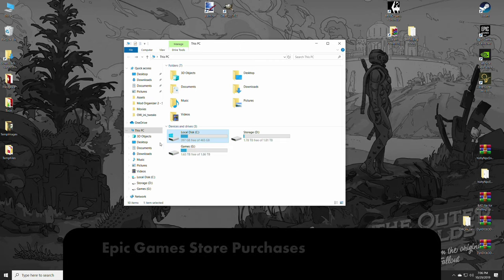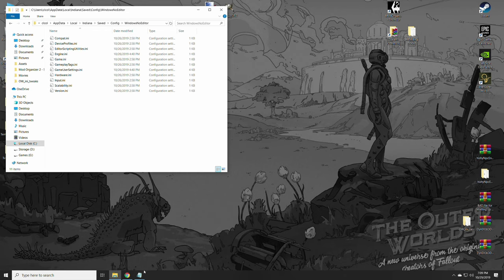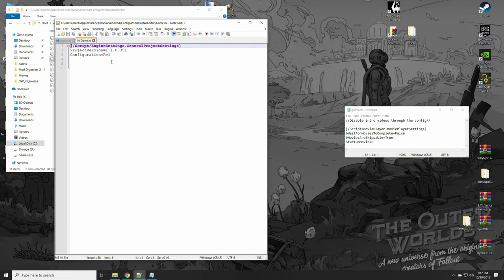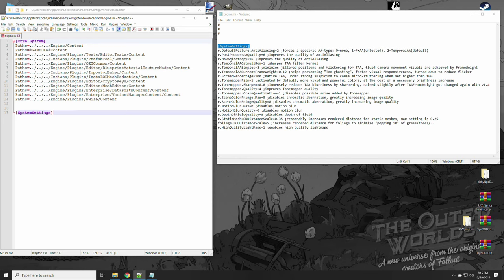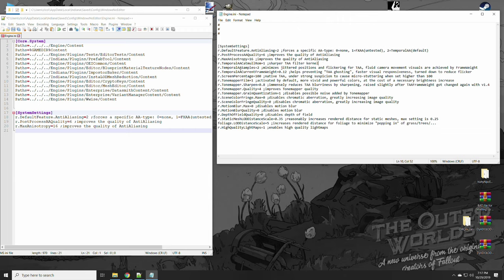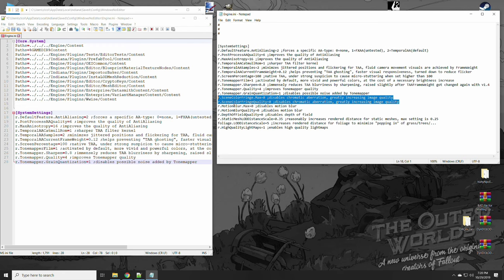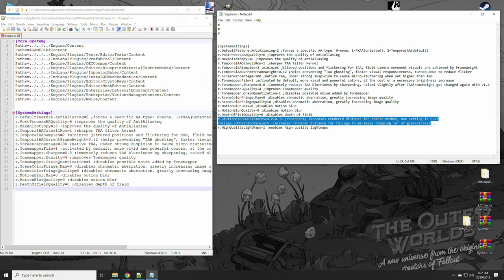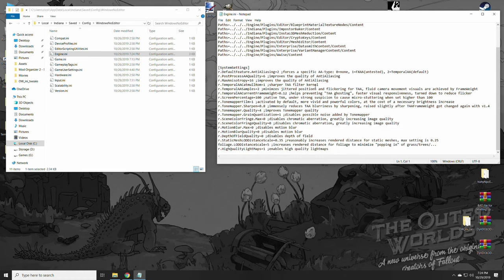The Outer Worlds Modding: .Ini File Tweaks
The Outer Worlds has only been released to the public for less than a week, and already we are getting modding underway.  We are starting with over a dozen additions to the .ini files.

As promised, here are the tweaks shown in the video:
(11/1/19 - Correction Made to Input.ini)
For the Input.ini -
[/Script/Engine.InputSettings]
bEnableMouseSmoothing=false

For the Game.ini -
[/Script/MoviePlayer.MoviePlayerSettings]
bWaitForMoviesToComplete=False
bMoviesAreSkippable=True
StartupMovies=

For the Engine.ini - (Be careful with formatting)
[SystemSettings]
r.DefaultFeature.AntiAliasing=2 ;forces a specific AA-type: 0=none, 1=FXAA(untested), 2=TemporalAA(default)
r.PostProcessAAQuality=6 ;improves the quality of AntiAliasing
r.MaxAnisotropy=16 ;improves the quality of AntiAliasing
r.TemporalAACatmullRom=1 ;sharper TAA filter kernel
r.TemporalAASamples=2 ;minimzes jittered positions and flickering for TAA, fluid camera movement visuals are achieved by FrameWeight
r.TemporalAACurrentFrameWeight=0.12 ;helps preventing "TAA ghosting", faster visual responsiveness, turned down to reduce flicker
r.ScreenPercentage=100 ;native TAA, under strong suspicion to cause micro-stuttering when set higher than 100
r.TonemapperFilm=1 ;activated by default, more vivid and powerful colors, at the cost of a necessary brightness increase
r.Tonemapper.Sharpen=0.8 ;immensely reduces TAA blurriness by sharpening, raised slightly after TAAFrameWeight got changed again with v1.4
r.Tonemapper.Quality=4 ;improves Tonemapper quality
r.Tonemapper.GrainQuantization=1 ;disables possible noise added by Tonemapper
r.SceneColorFringe.Max=0 ;disables chromatic aberration, greatly increasing image quality
r.SceneColorFringeQuality=0 ;disables chromatic aberration, greatly increasing image quality
r.MotionBlur.Max=0 ;disables motion blur
r.MotionBlurQuality=0 ;disables motion blur
r.DepthOfFieldQuality=0 ;disables depth of field
r.StaticMeshLODDistanceScale=0.35 ;reasonably increases rendered distance for static meshes, max setting is 0.25
foliage.LODDistanceScale=5 ;increases rendered distance for foliage to minimize "popping in" of grass/trees/...
r.HighQualityLightMaps=1 ;enables high quality lightmaps

If you want a copy of the three temporary files I used in the video, follow this Google Drive